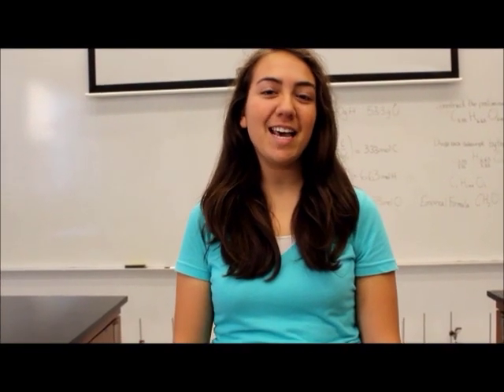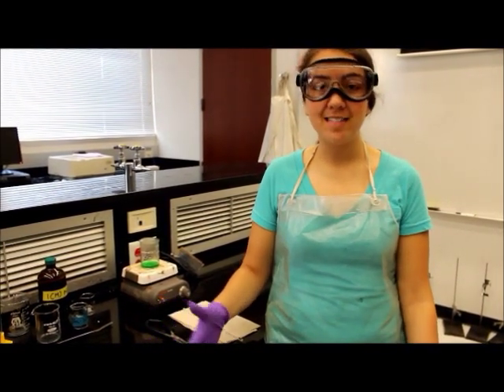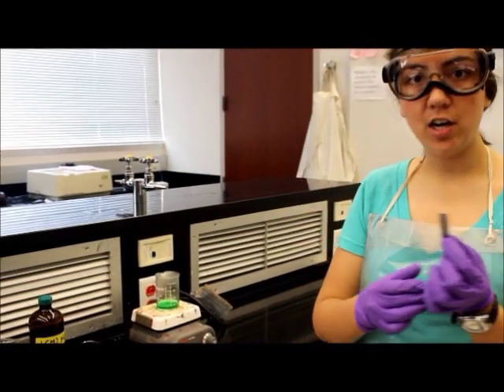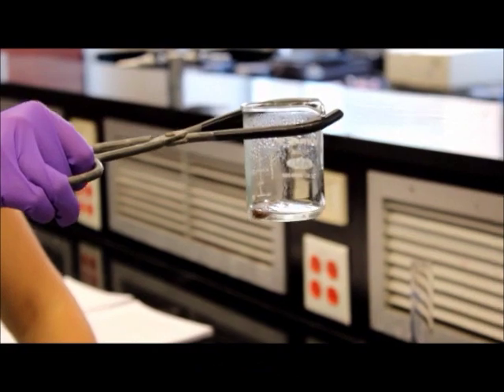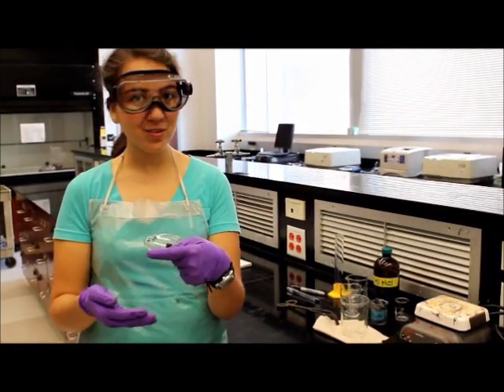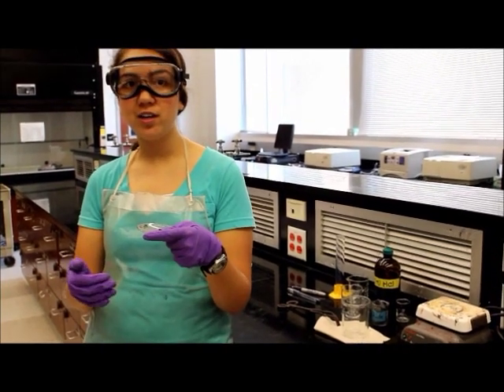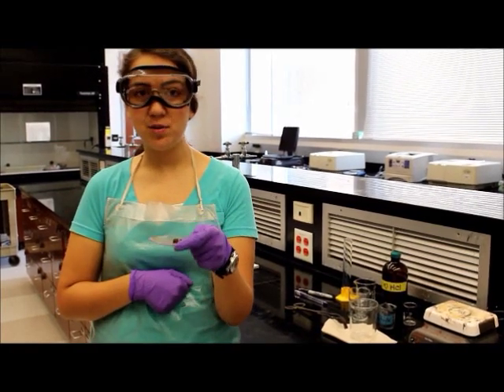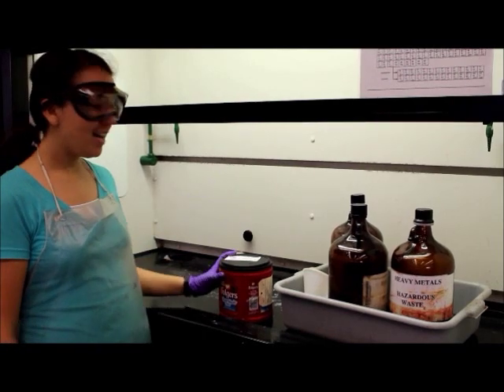UTA-503: Determining the Empirical Formula of a Copper Oxide (Chem1441)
Honors Project